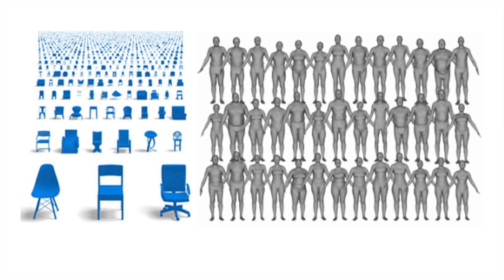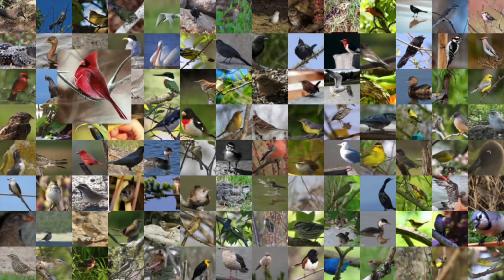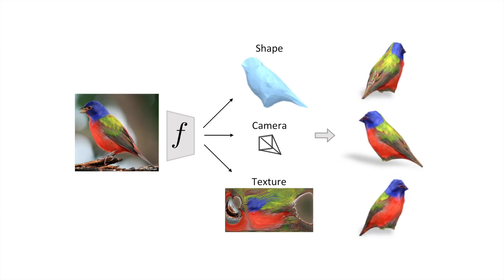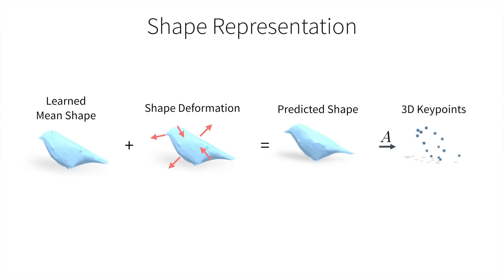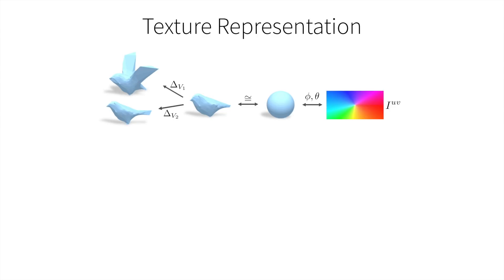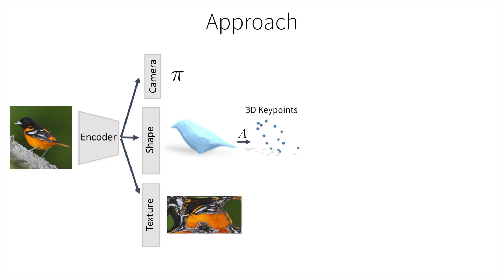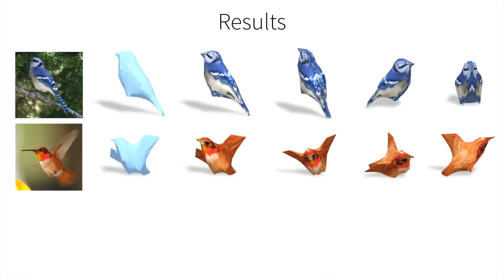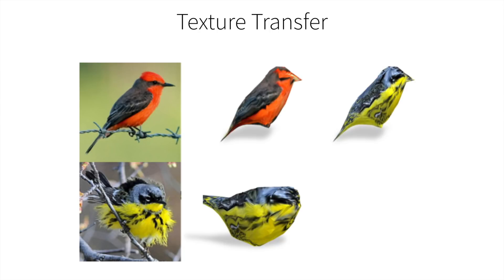Learning Category-Specific Mesh Reconstruction from Image Collections